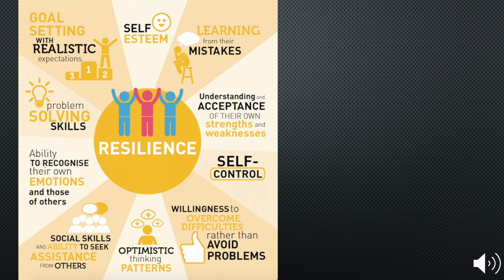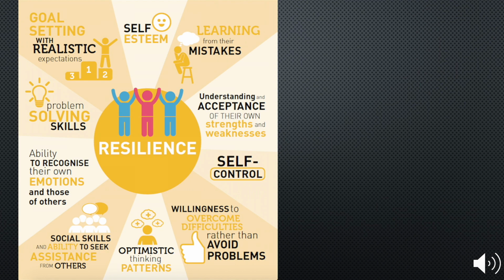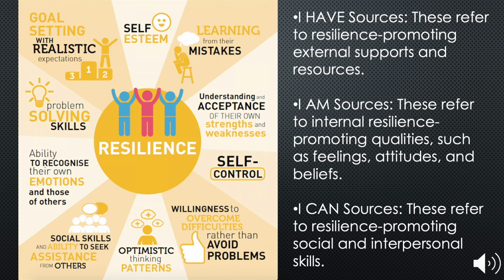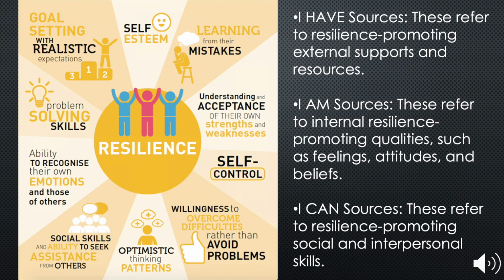Assemblies - Y10 w/c 8th June 2020 - Resilence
Assemblies - Y10 w/c 8th June 2020 - Resilence by Mrs Thomson